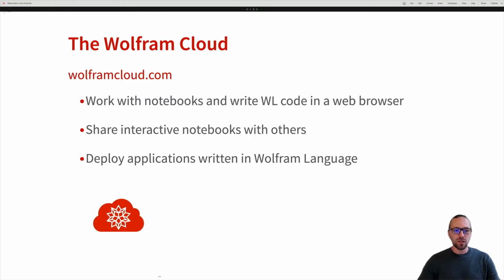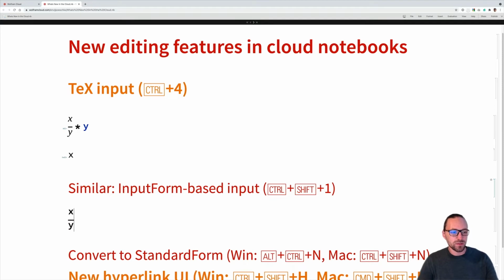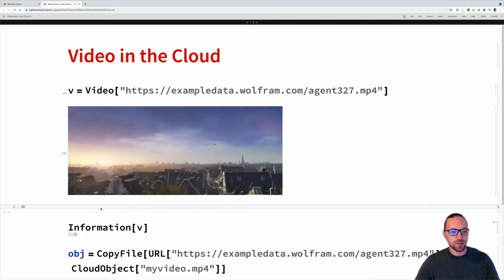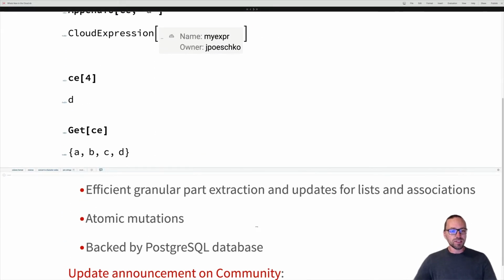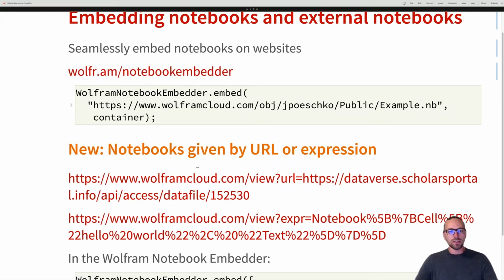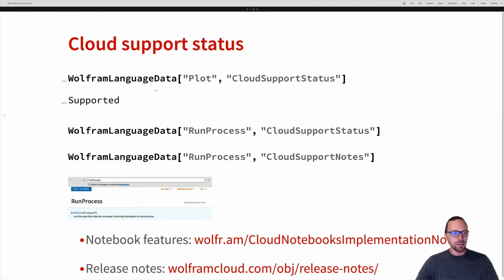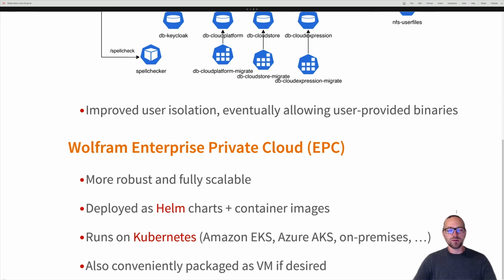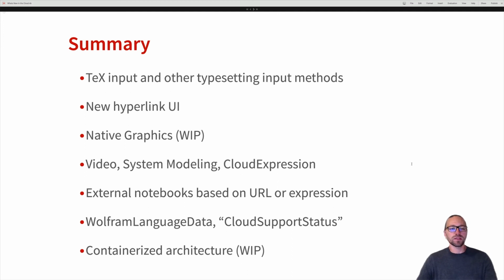Wolfram Cloud新機能情報 (WolframバーチャルコンファレンスJapan2021)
Wolfram言語のパワーをクラウド上で実現するWolfram Cloudの新機能について，Wolfram ResearchのJan Poeschkoが紹介します．